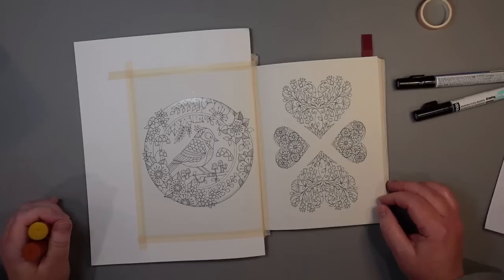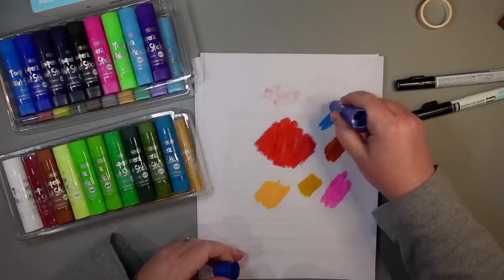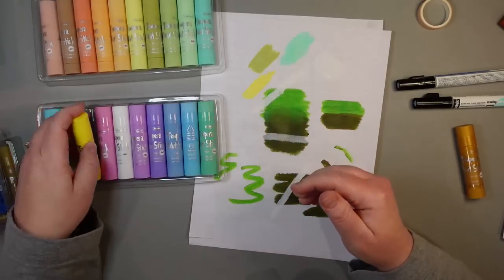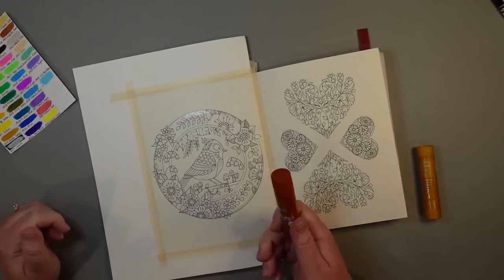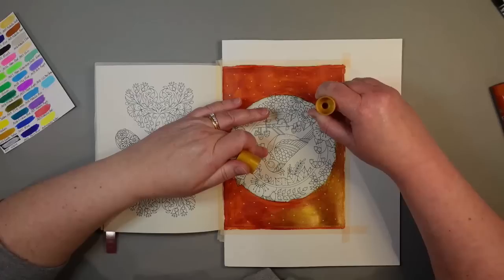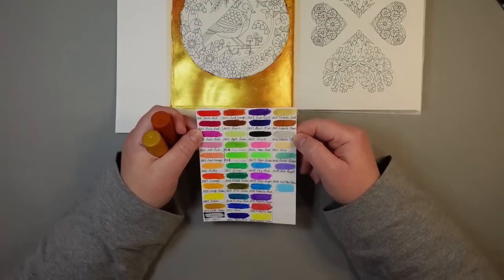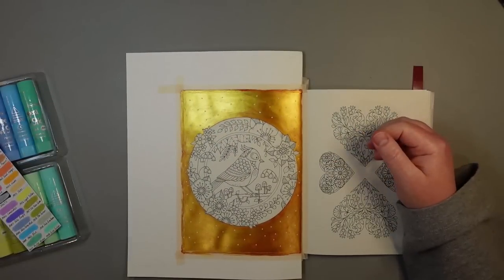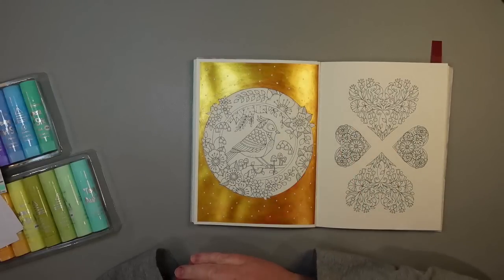Using a "new-to-me" medium to create a background - tempera paint sticks! | Adult Colouring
In the spirit of my other background-creating videos (which - spoiler alert - don't turn out that well), I thought I'd give it another shot.  Because, apparently, I don't learn my lesson the first few times around...

Watch me as I try the "new-to-me" medium of tempera paint sticks to see if I can create a cool-looking background in Small Victories by Johanna Basford.

Intrigued?  Let's go! :)

And a great big thank you to the lovely Helen Cryer @helencryer  for introducing me to these neat paint sticks through her channel.  If you'd like to see how to do real, beautiful art with these (as opposed to the mucking around that I'm doing :)), check out her video here:

Links to purchase the Shuttle Art Tempera Paint Sticks 40 set:
Amazon Canada
Amazon US
Amazon UK

Links to purchase the Shuttle Art Tempera Paint Sticks pastel set of 20:
Amazon Canada
Amazon US

If anyone has any questions about anything they see in the video or would just like to say hello, please pop down to the comment section below!

Connie